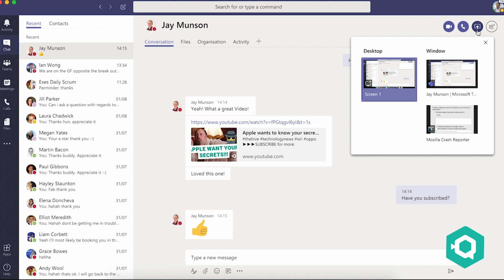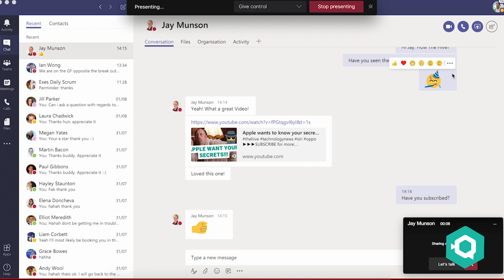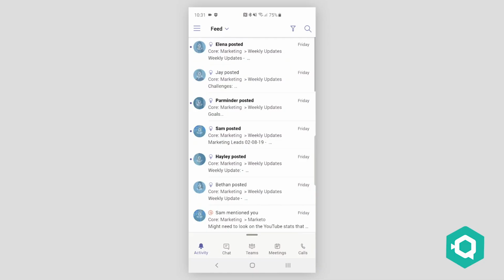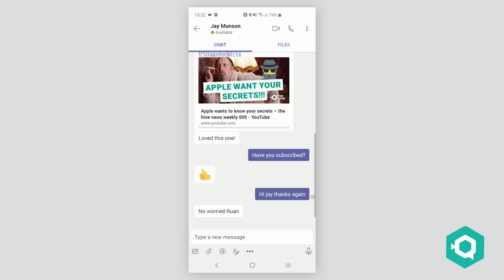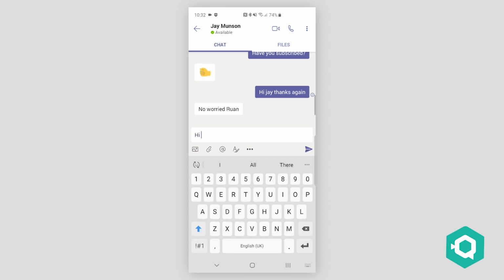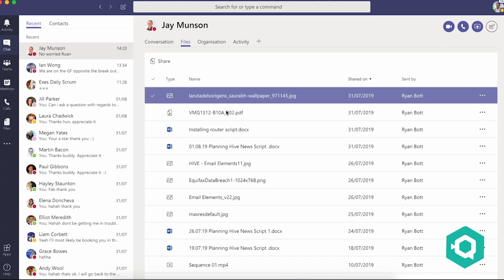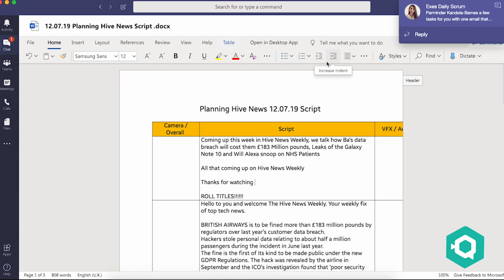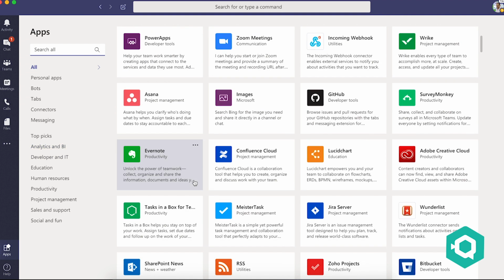5 Microsoft Teams Features You NEED to know about!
This week on The Hive we take a look into many of the great features of Microsoft Teams. Microsoft Teams is one of the fastest-growing collaborative tools on the market. We have chosen 5 great features of Microsoft teams and how they can help your business. There are loads to be excited about with Teams and the Office 365 eco-system. What is your best feature of Microsoft Teams?

Your comments drive our content for you, so please drop us a hello below.

Effective organisations depend on effective IT. In an environment that’s always changing, hitting your objectives calls for constant innovation in the way you operate, your processes, people and products.

To make sure you’ve got the right tools to embrace new challenges, it’s crucial to invest in the right technology and expertise. With so many suppliers and cloud options to choose from, figuring out what’s best for your business is no easy task.

Trust in Chess: We’re one of the UK’s leading technology solutions providers and we’ve helped organisations like yours grow, through proven technology and expert advice.
We design and implement solutions across Voice & Connect, ICT, CyberSecurity and Digital. This allows you to grow and work from anywhere, safeguard your organisation and connect with your customers and stakeholders with ease.

Over 33,000 businesses trust in their relationship with us. What could we do for your business?

microsoft teams office 365 microsoft office 365 unified communications microsoft teams tutorial office 365 groups ms teams microsoft teams best practices